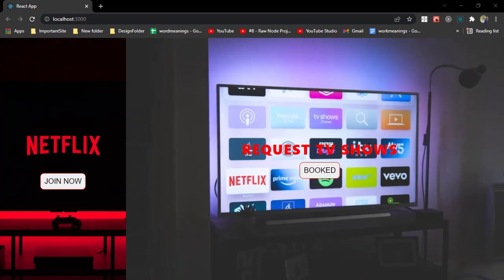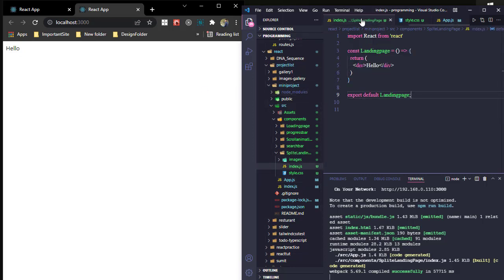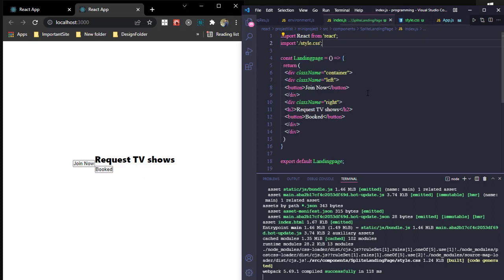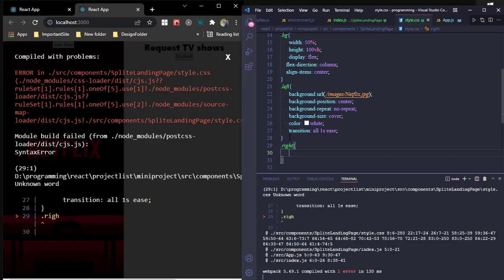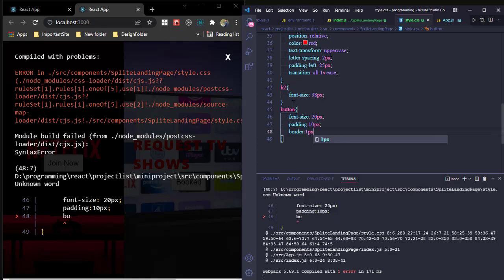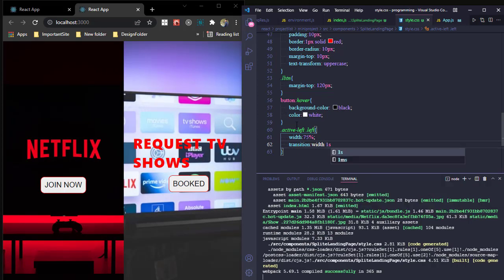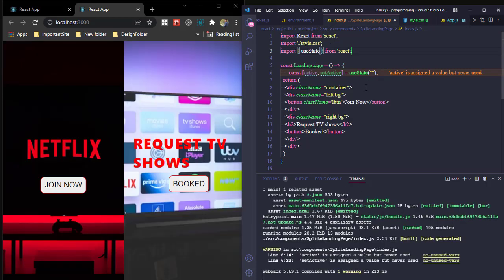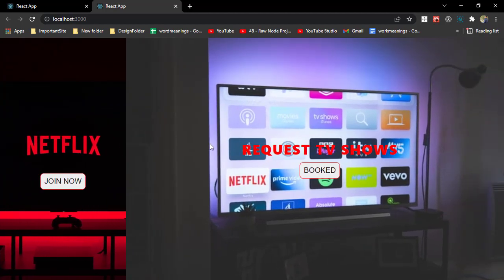Amazing Split landing page with Reactjs(5th miniProject)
In this tutorial we will show how to  create a Amazing split landing  page with reacj functional component , use   functional component useState  and raw css design .If you need another project